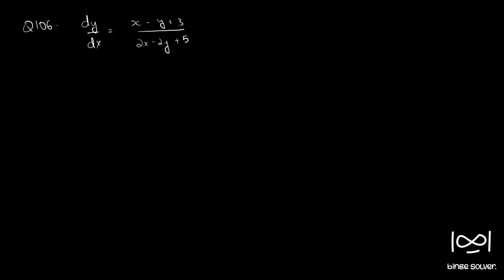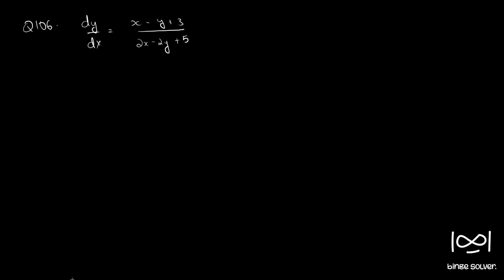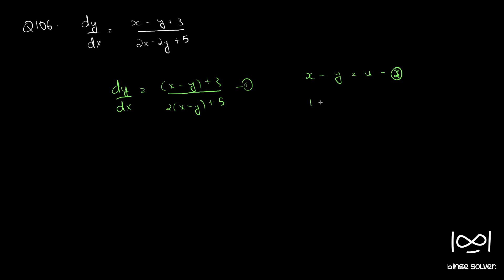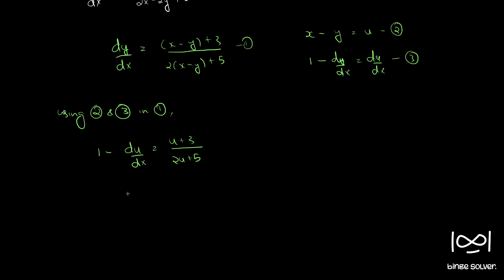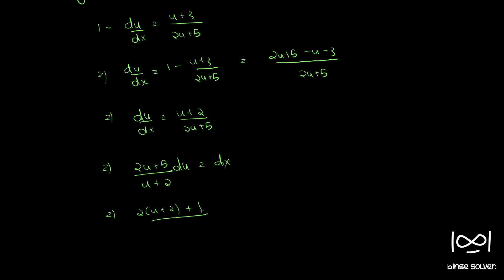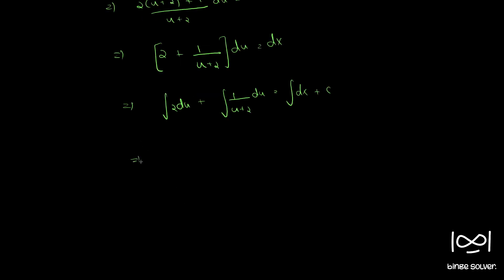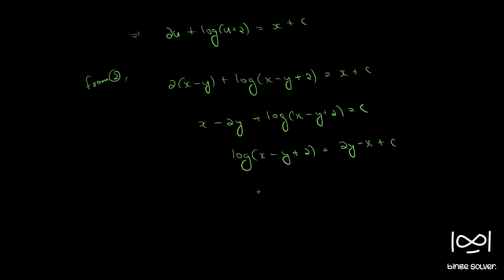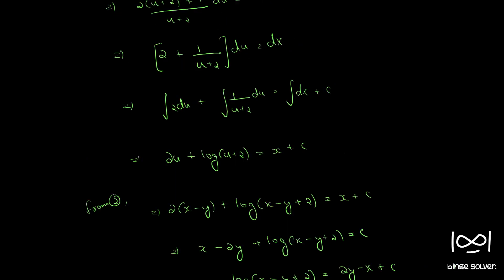Q106 dy/dx = (x-y+3)/(2x-2y+5)